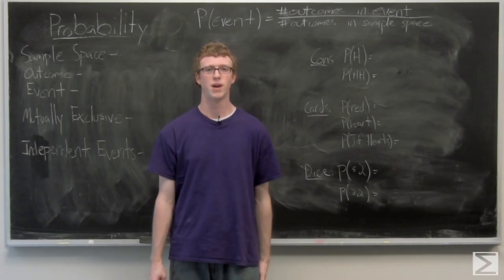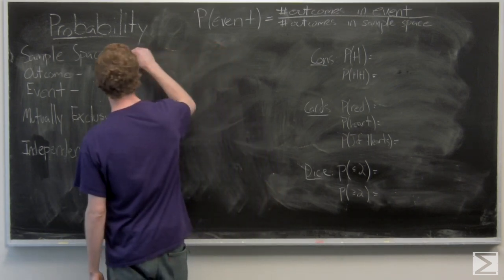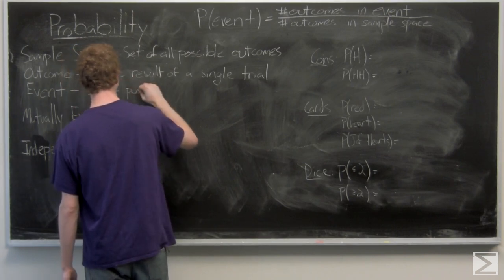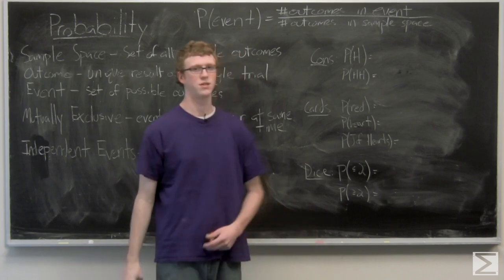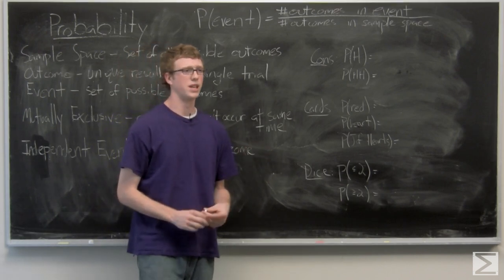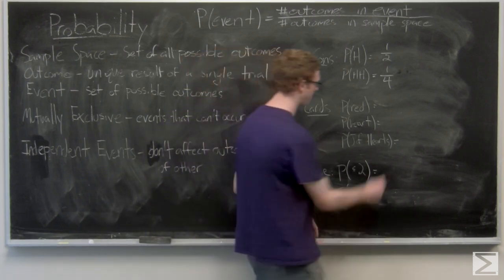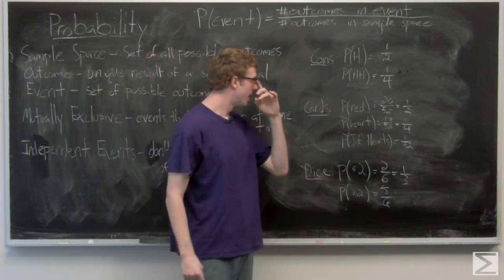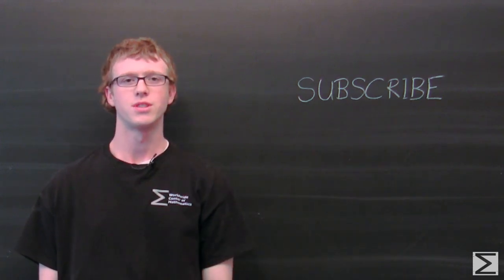Probability: Definitions and Elementary Examples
This is the first video of a series from the Worldwide Center of Mathematics explaining the basics of probability. This video deals with some basic definitions and elementary probability examples.